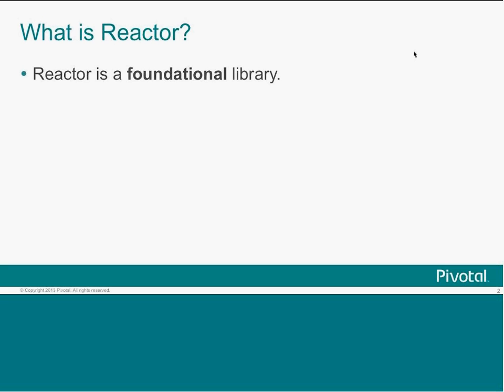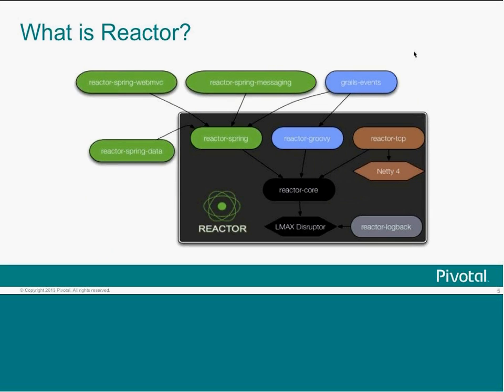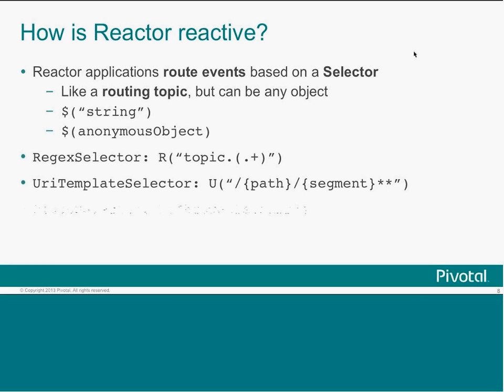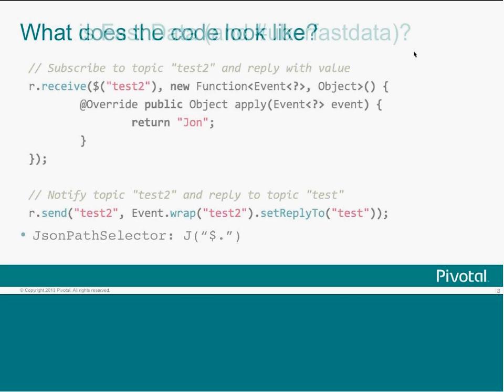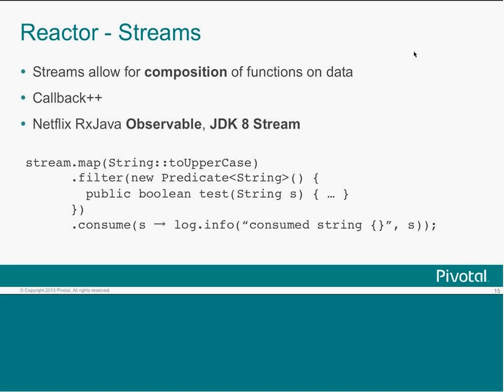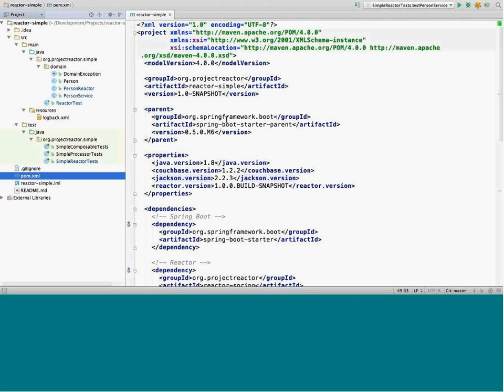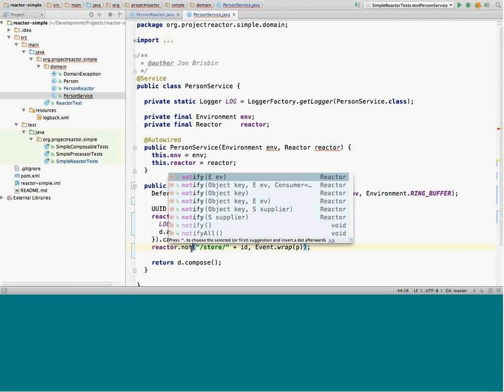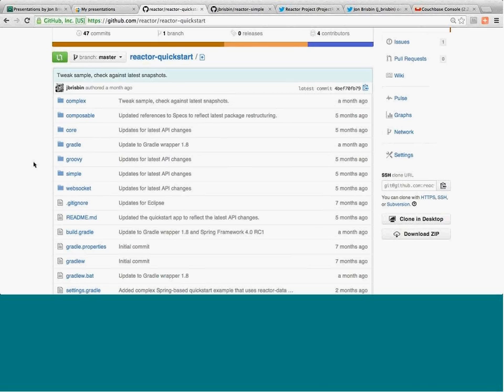Webinar: Reactor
Speaker: Jon Brisbin
Reactor is a succinct and powerful foundational library for building reactive, fastdata applications on the JVM. Although it is part of the Spring IO platform, the core Reactor libraries have no dependency on Spring. Above the core library, there's direct support for the Disruptor via the high-speed Processor abstraction which provides a Reactor API over the RingBuffer, first-class support for the high-performance JavaChronicle persistent message-passing library through the flexible PersistentQueue abstraction, first-class support for Groovy closures and @CompileStatic, high-performance TCP client and server support based on Netty 4.0, powerful annotation-based Spring support, and much more. Join Jon Brisbin at the event to get introduced to the first major GA release of Reactor, and learn how Reactor's Promise and Stream APIs are used to wrangle the inherent complexity of asynchronous, event-driven application code.